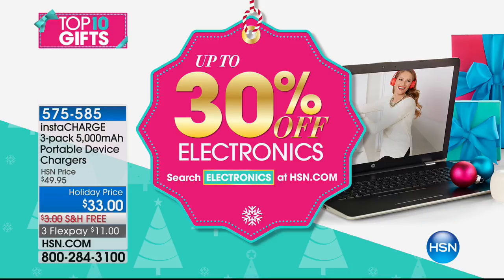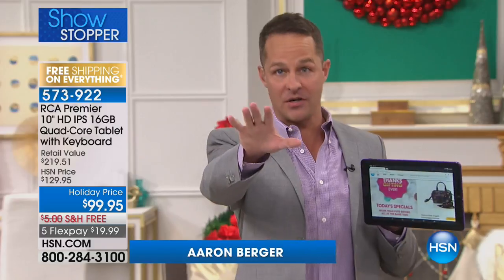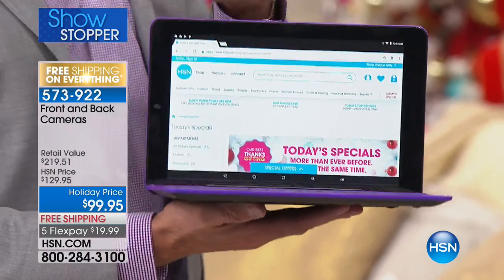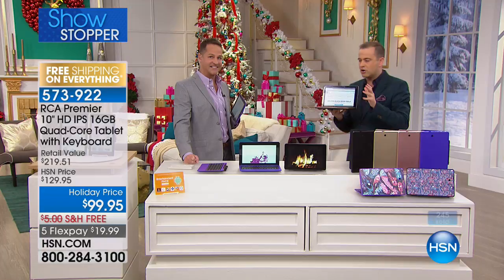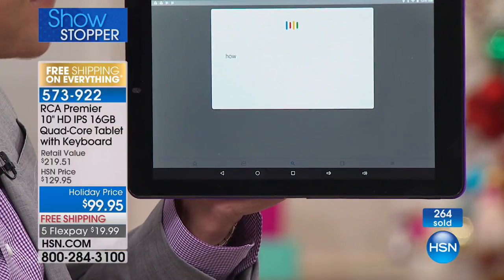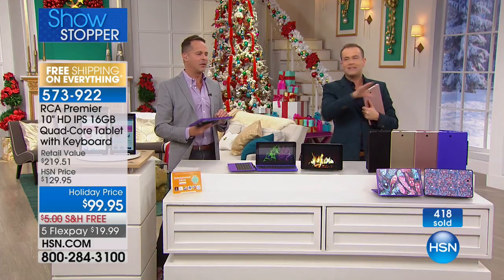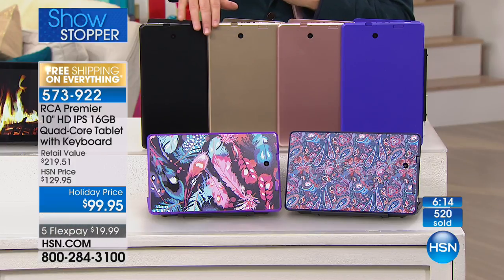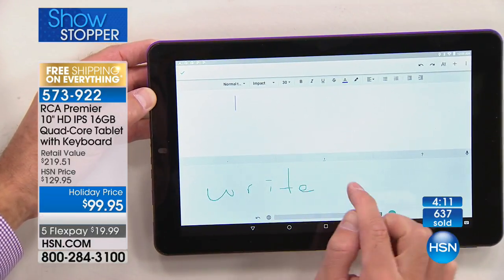RCA Premier 10.1" HD IPS 16GB Tablet w/Docking Keyboard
RCA Premier Atlas 10.1 16GB HD IPS QuadCore Android Nougat Tablet with Docking Keyboard and Apps   Services
At 10.1", this RCA tablet's IPS display is perfect for viewing highdefinition media.